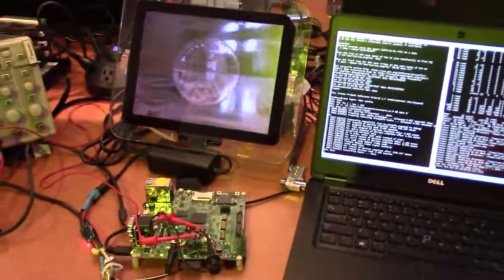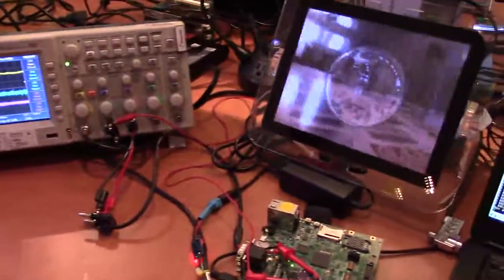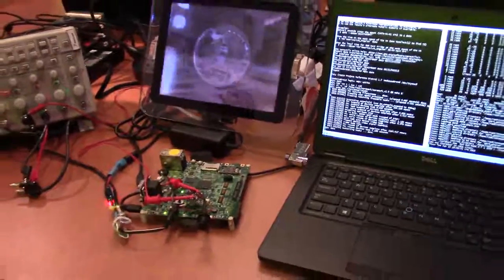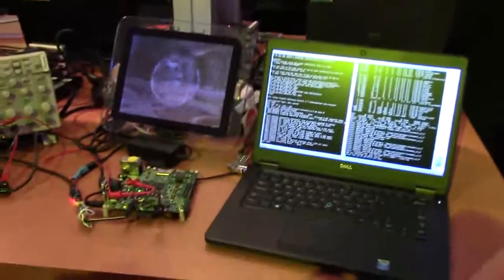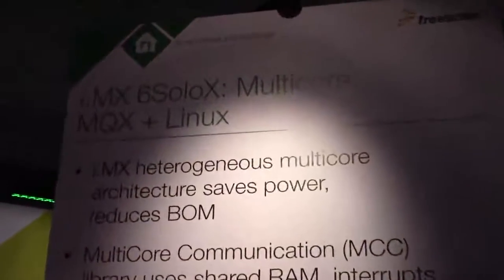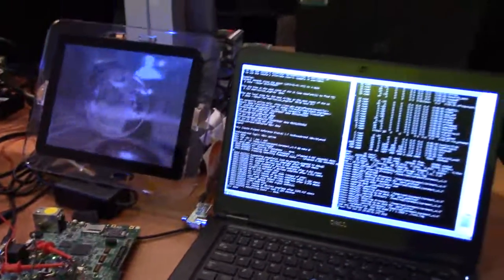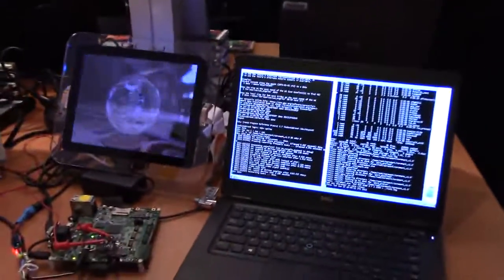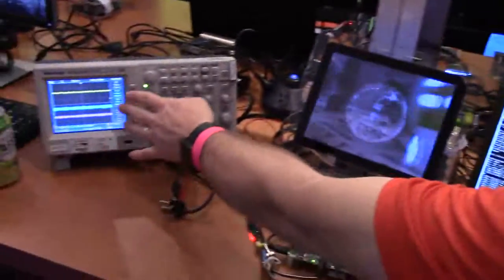Embarcados no FTF2015 - Tech Lab i.MX 6SoloX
Thiago Lima faz entrevista com o FAE da Freescale responsável pela linha de processadores i.MX6.